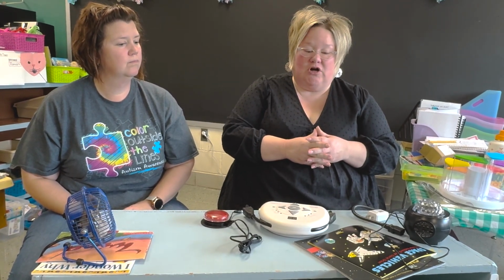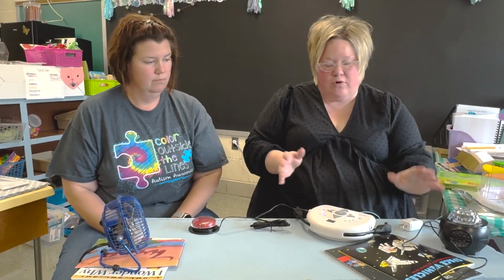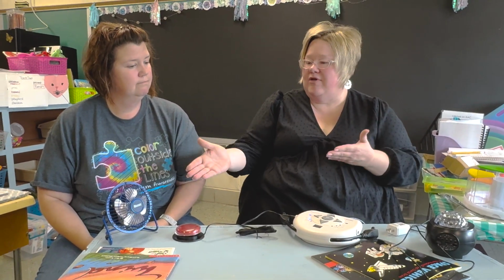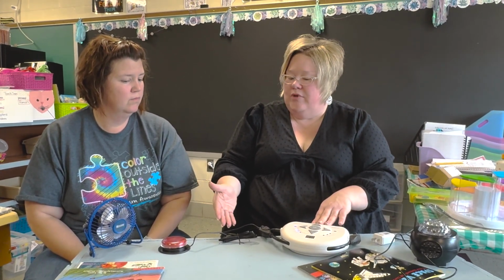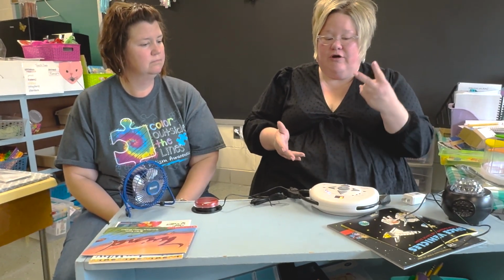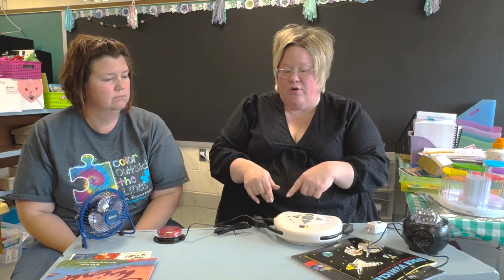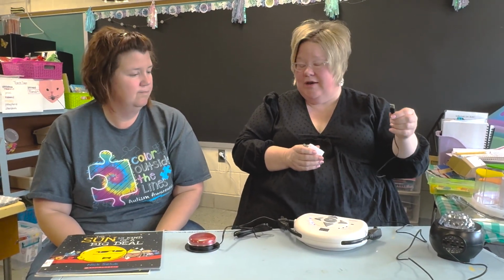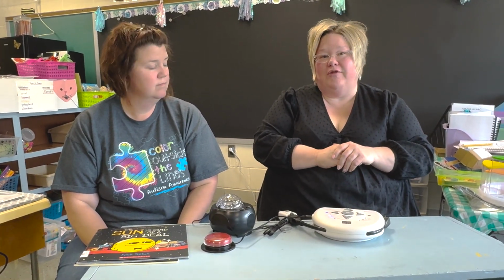How To Video: Setup and Use PowerLink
Join Shawna Benson as she visits Sara Miller and teaches how to use Powerlink and other Assistive Technology devices in the classroom.

OCALI serves families, educators, and professionals working with students with autism and low-incidence disabilities, including autism spectrum disorders, multiple disabilities, orthopedic impairments, other health impairments, and traumatic brain injuries. OCALI also serves those with hearing and vision impairments.